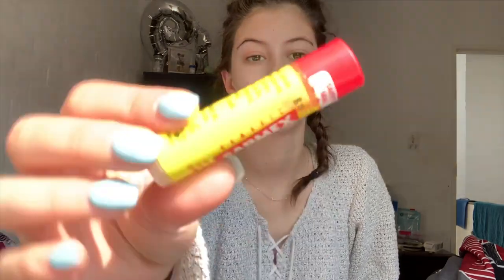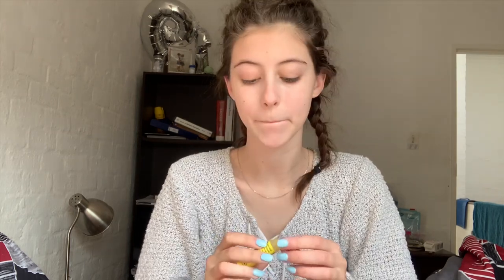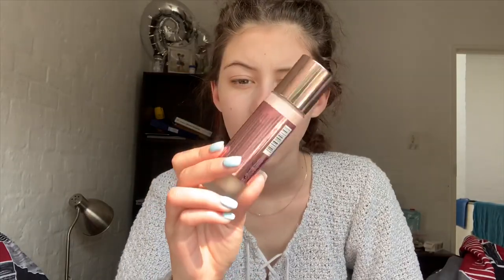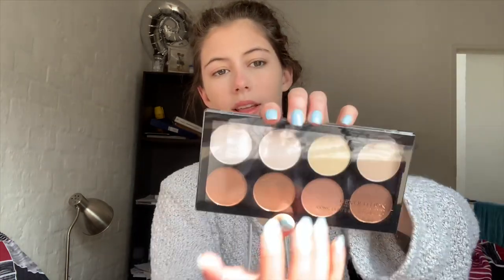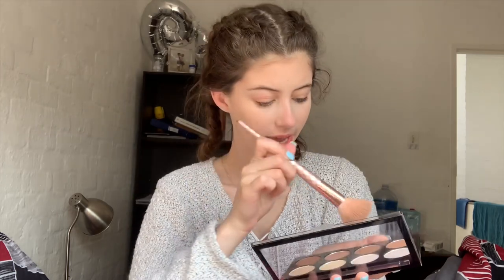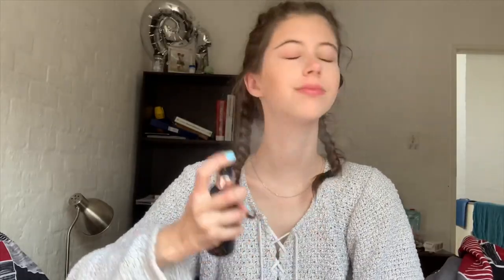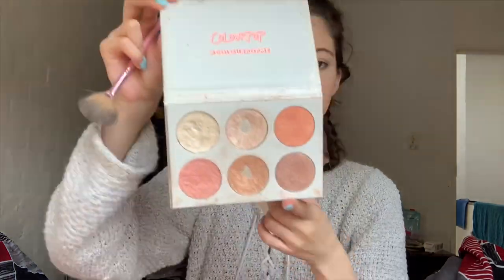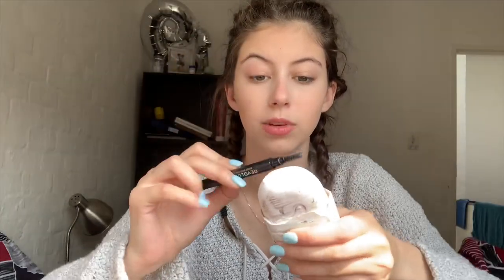the make up tutorial that nobody asked for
this is my first video. be lenient. i know this is cringe but don’t worry - my future videos will be even worse.